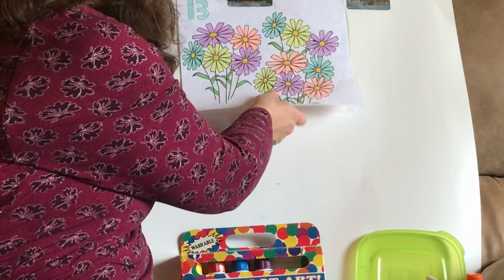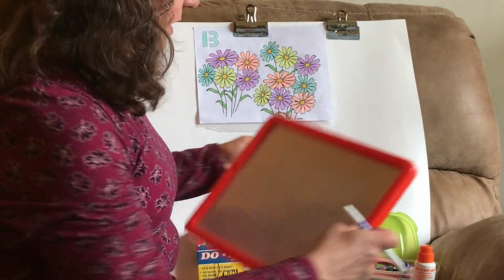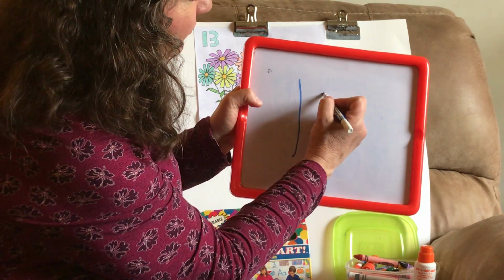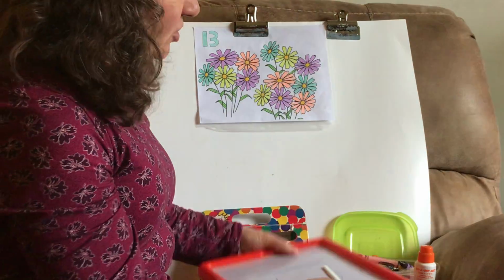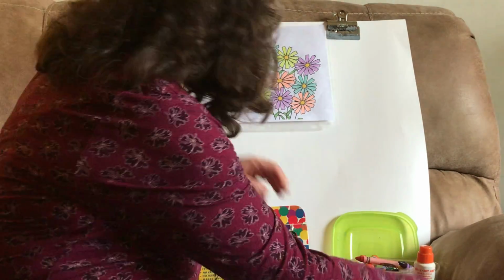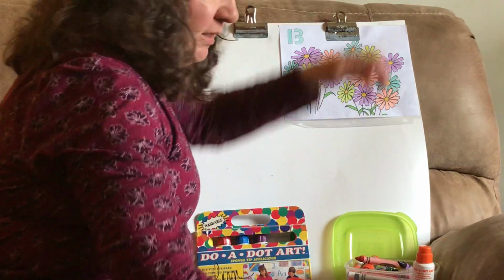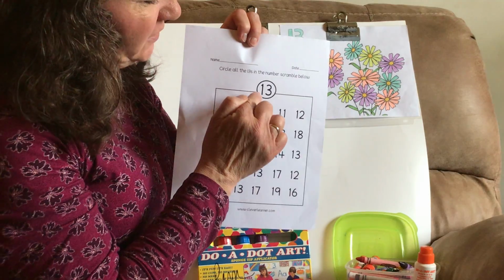Numbers 13 & 14 Review